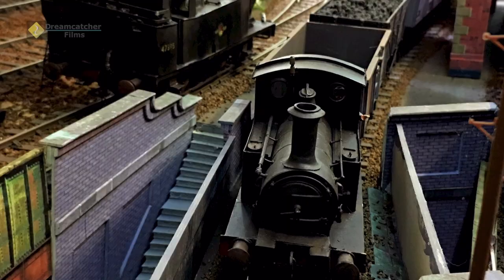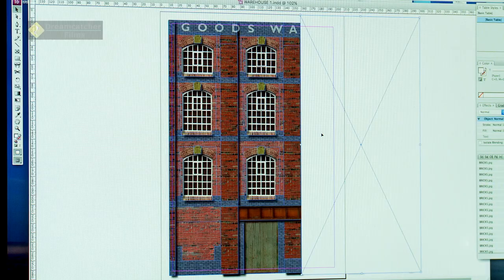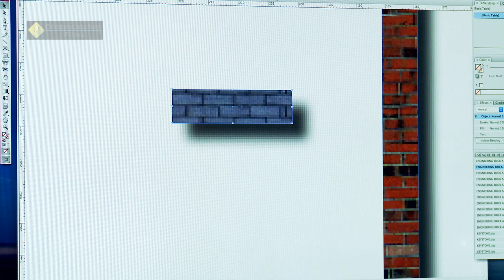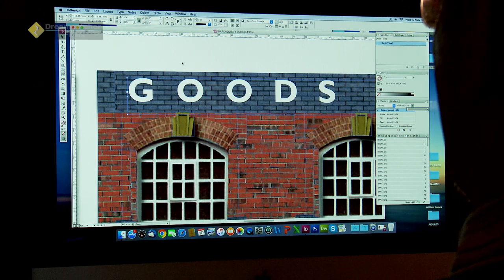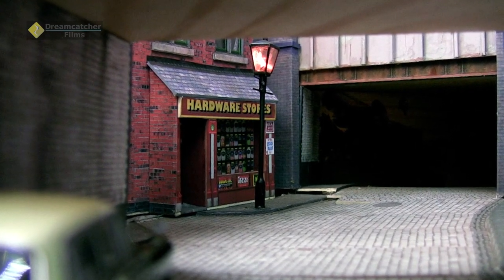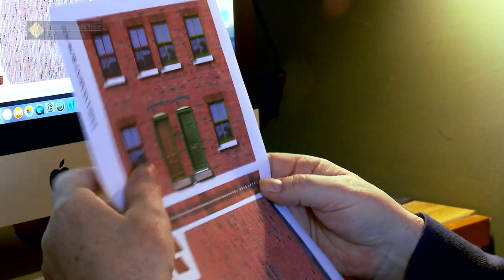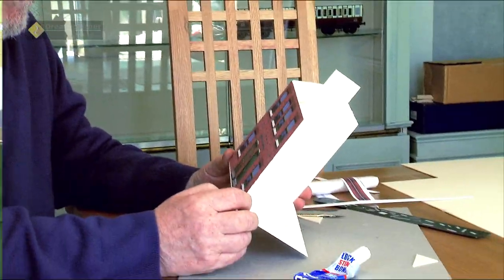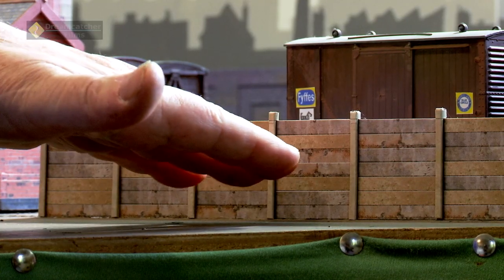Software and Scenery for "O"Gauge Railways.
Software and Scenery, is a documentary about the way David Halliwell uses software to make his model scenery for his "O" gauge garage railway. How to make low cost scenery.